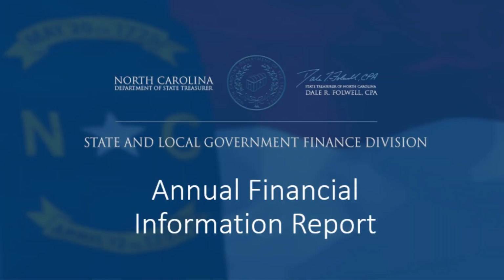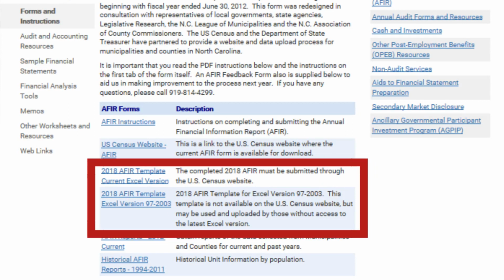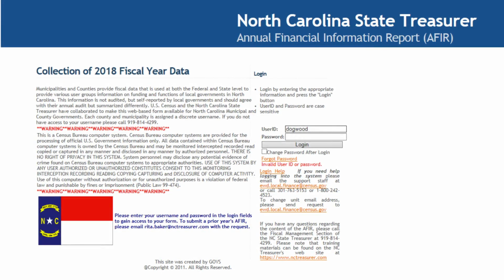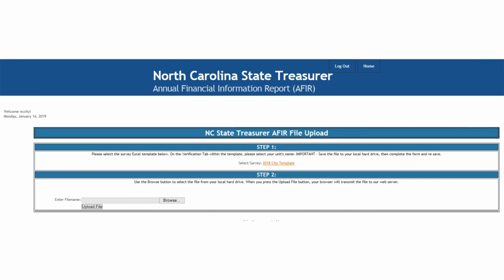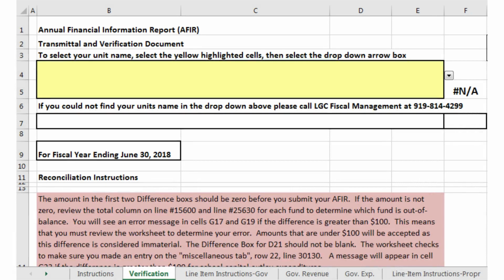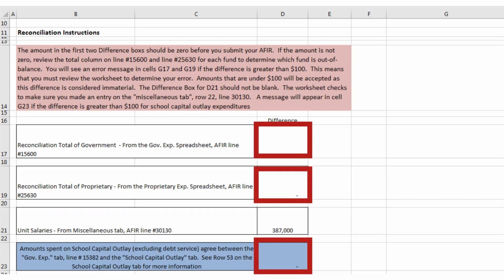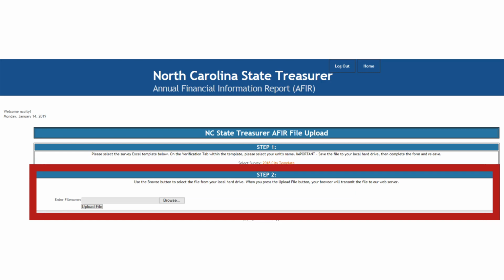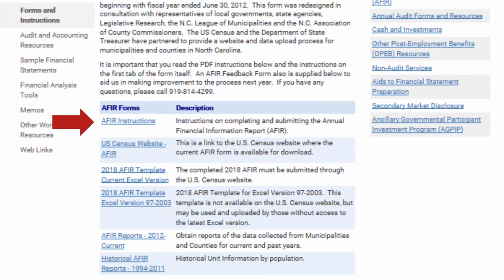2019 NC AFIR Instructions